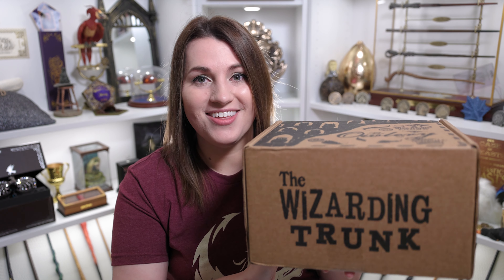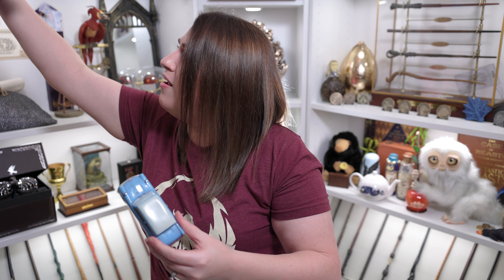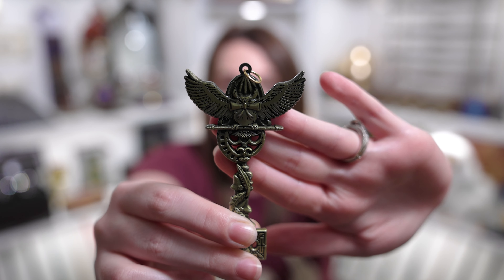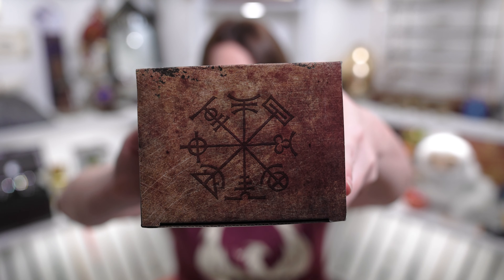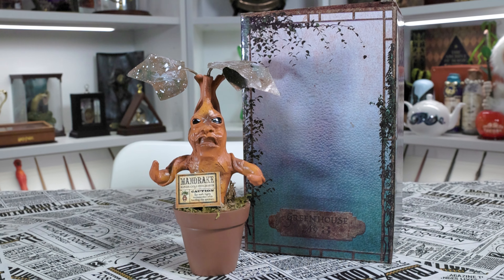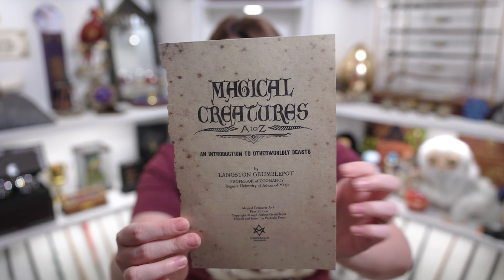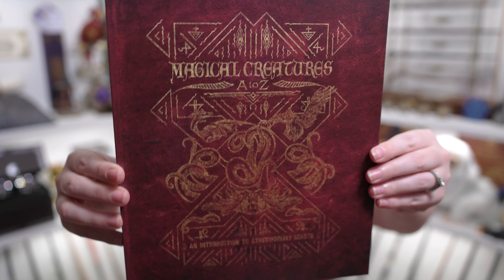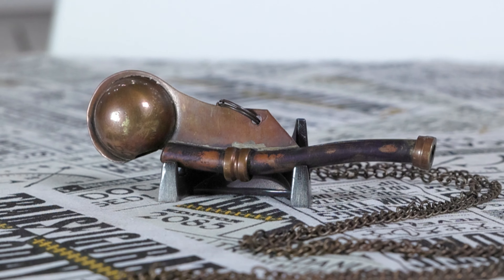The Wizarding Trunk | The Forest & The Grounds | June 2022 | Harry Potter Subscription Box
Hey everyone, and welcome to The Common Room. Today we are unboxing the June 2022 box from The Wizarding Trunk! This box was themed all around The Forest and The Grounds, and to my surprise it was FULL of replica items! This is definitely a box that Harry Potter Collector’s will LOVE!

Chapters:
0:00 Intro
1:38 Sneak Peek
30:34 Cheat Sheet
33:49 Favorites & Least Favorites
35:01 Final Thoughts